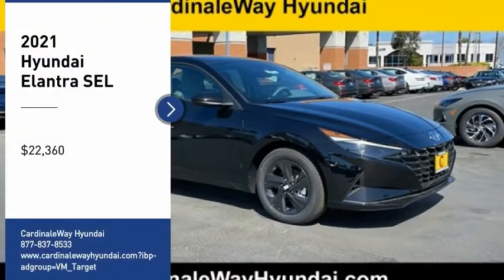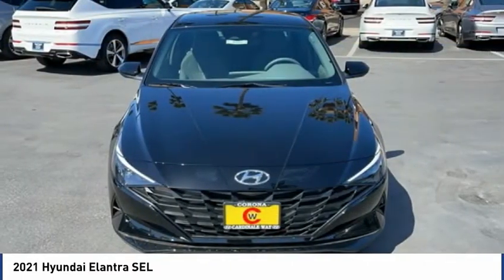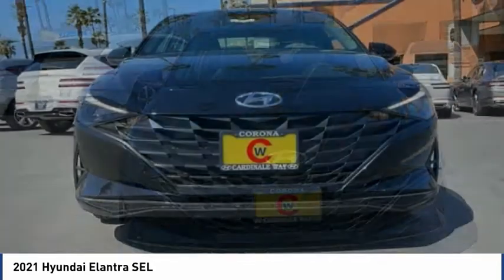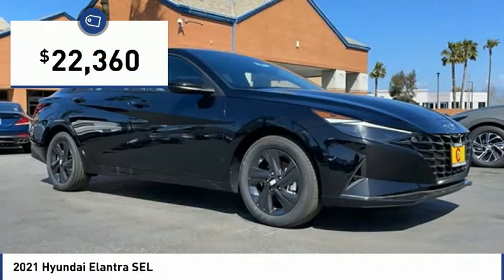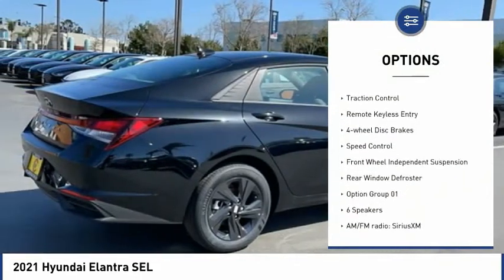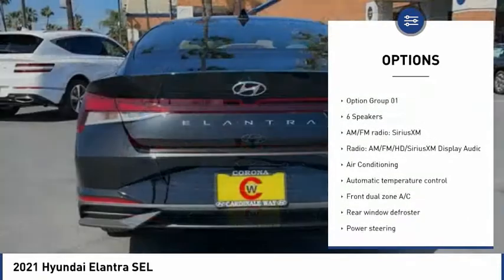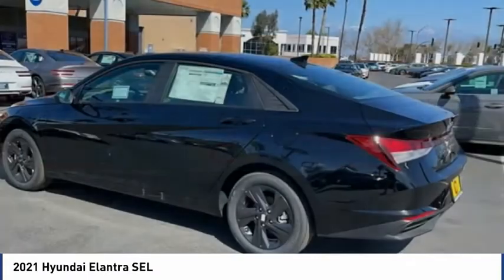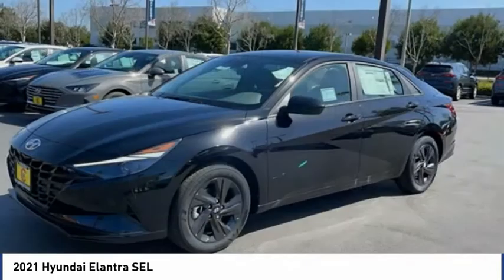2021 Hyundai Elantra SEL FOR SALE in Corona, CA H10341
CardinaleWay Hyundai
2525 Wardlow Rd

Phantom Black 2021 Hyundai Elantra SEL FWD IVT 2.0L 4-Cylinder DOHC 16V  31/41 City/Highway MPG  602 off MSRP!  Experience the Cardinale Way difference. We develop outstanding relationships where everybody wins. All prices are plus dealer installed Protection Package for  995.00. Proudly serving Inland Empire, Corona, Riverside, Ontario, San Bernardino, Orange County, Yorba Linda, Chino Hills 92882. Price does not include sales tax, license fees,  80 Doc and any other government fees.  Dealer installed accessories extra.  Price includes:  1500 - Retail Bonus Cash. Exp. 03/31/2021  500 - HMF Standard Rate Bonus Cash . Exp. 03/31/2021    Vehicle price and availability are subject to change without notice.